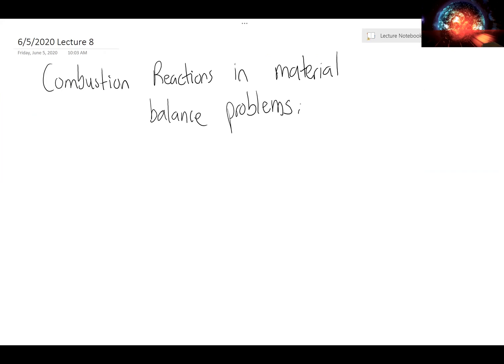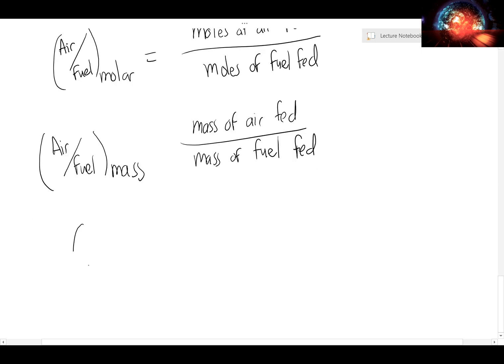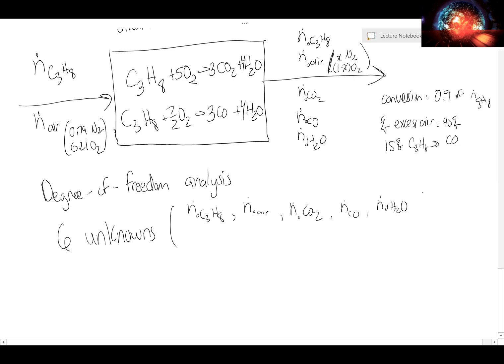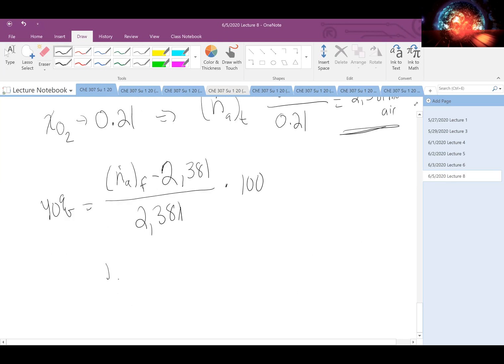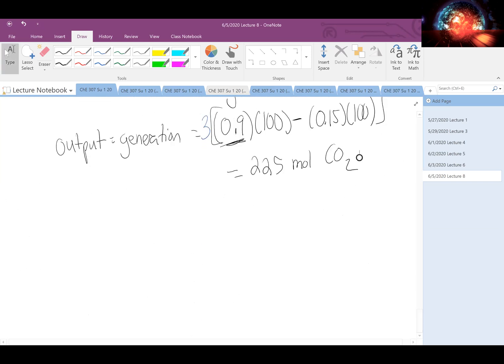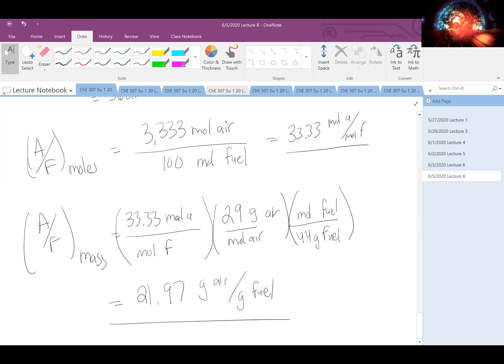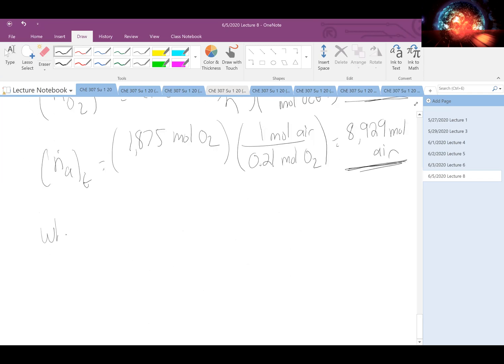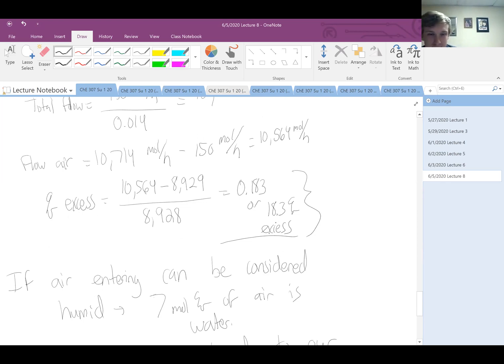ChE 307 Lecture 8 Recording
This lecture discusses combustion considerations when calculating material balances.